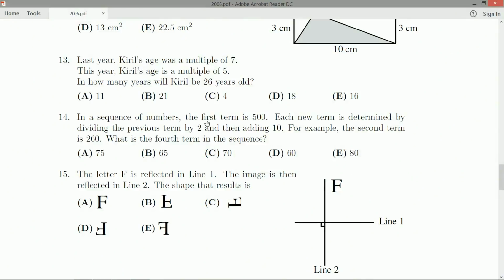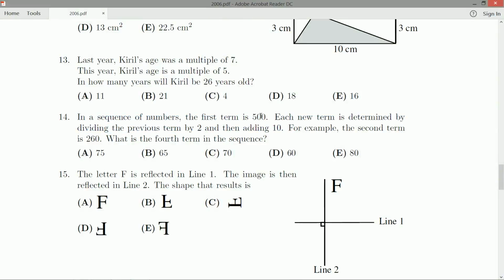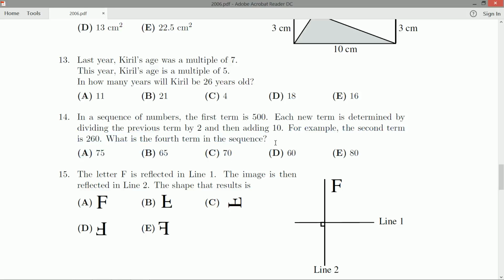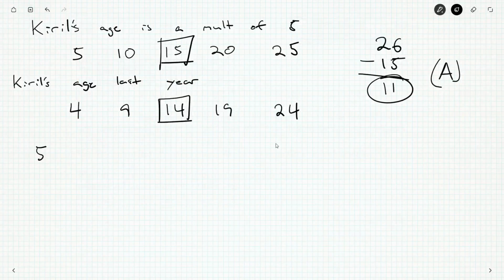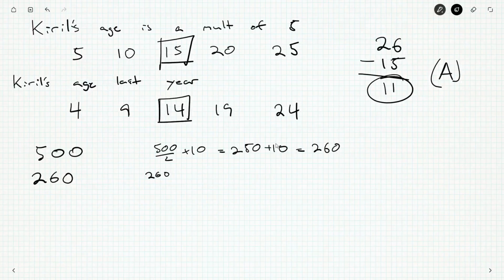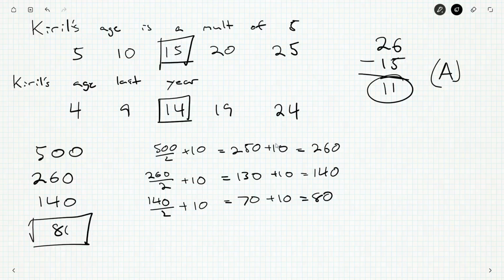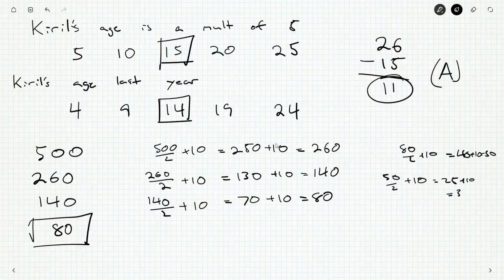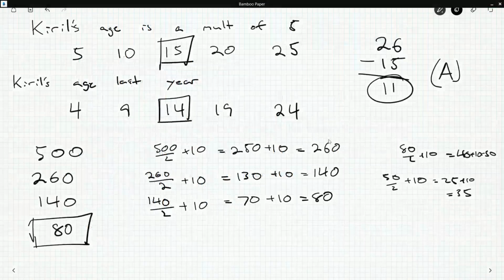Gauss 8 2006 14